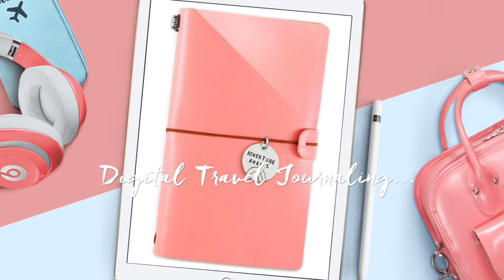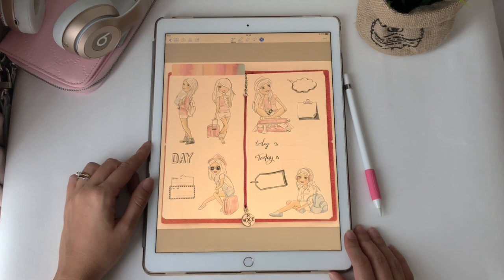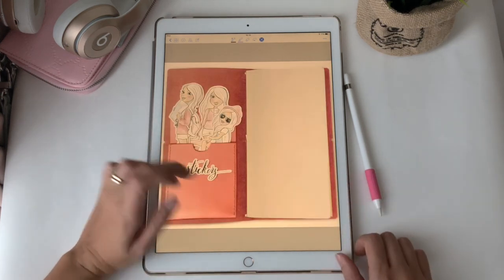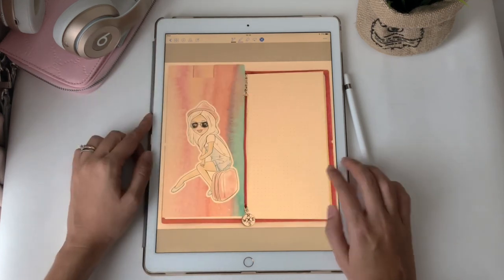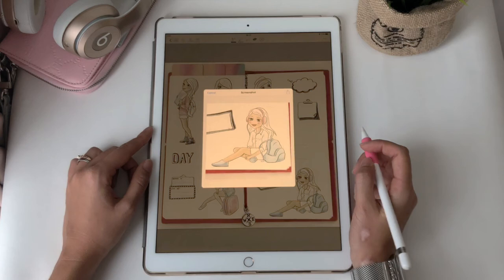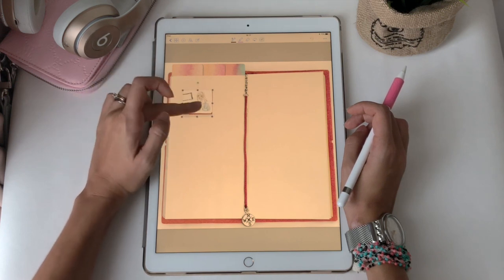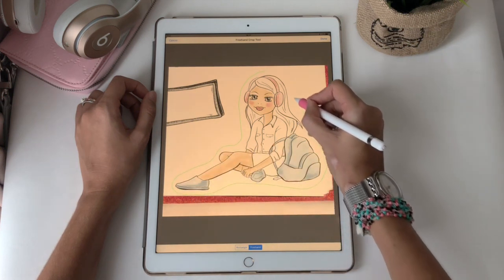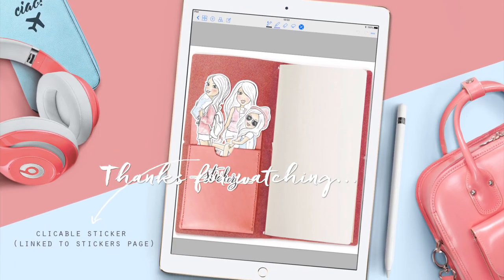Digital travelers notebook and how to use it as sticker book with Goodnotes app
Digital travelers notebook. Can be used with GoodNotes or any app which allows PDF annotation.

Check it out at the shop